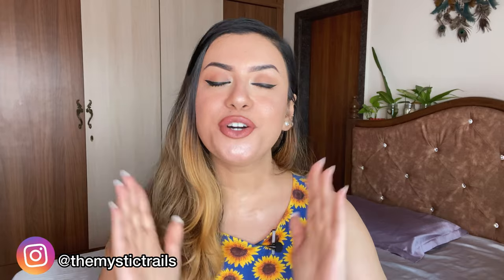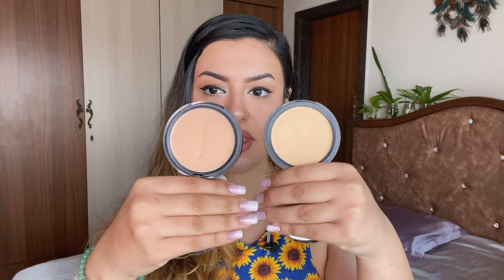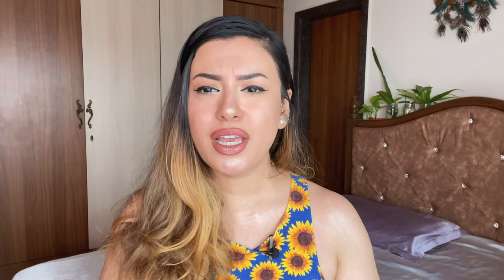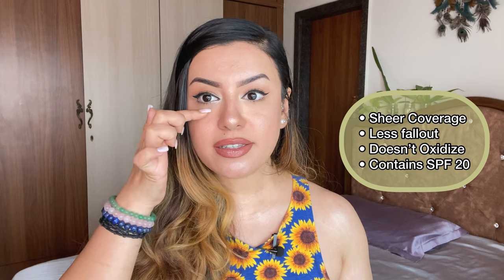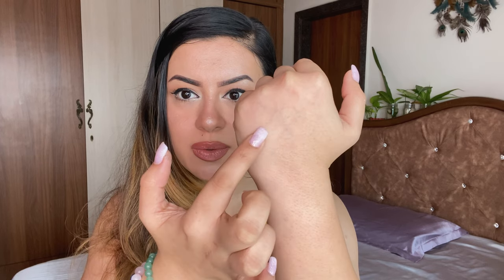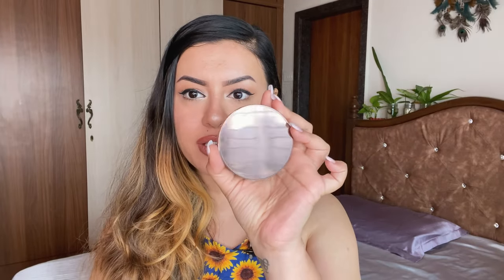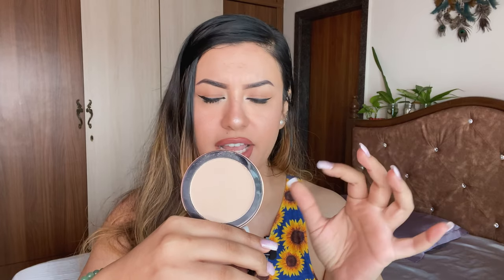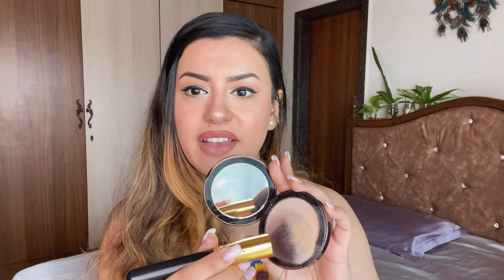Top 6 Compact Powders Under ₹750 💸 Super Budget Friendly Compact Powders India | Preiti Bhamra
Heya my loves!
Here are my favorite drugstore compact powders in India that are cruelty-free and work superb on combination-oily skin. Since I generally don't apply foundation, compact powders are my holy grail! I hope you find this helpful in choosing affordable compact powders in India!

Preiti
xx

Products Mentioned -

L.A. Girl HD PRO Face Pressed Powder - Creamy Natural

Lakme Perfect Radiance Compact SPF 23 - 01 Ivory Fair